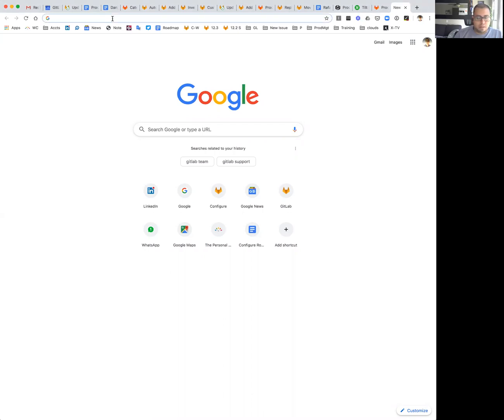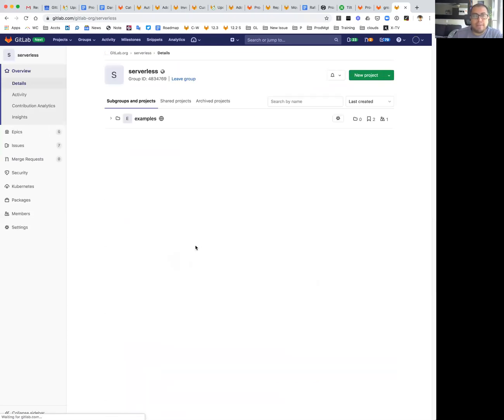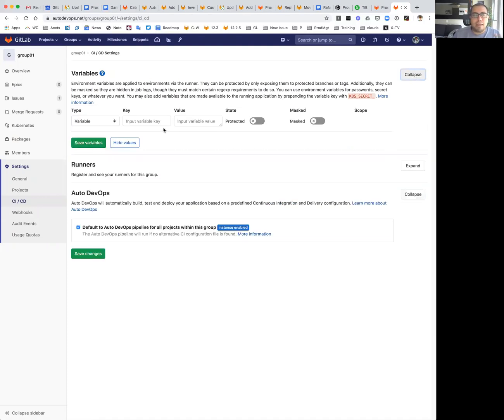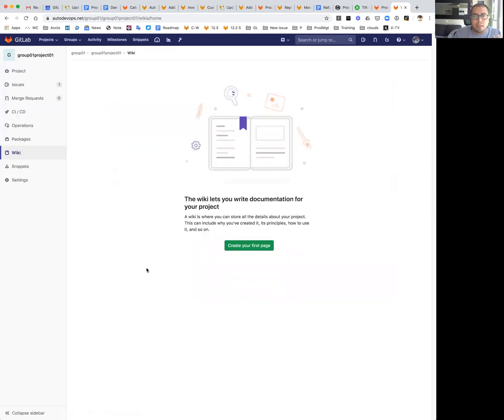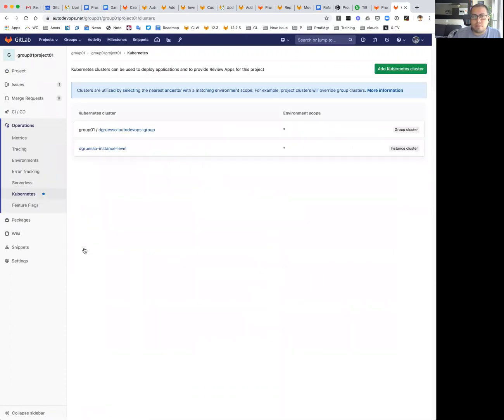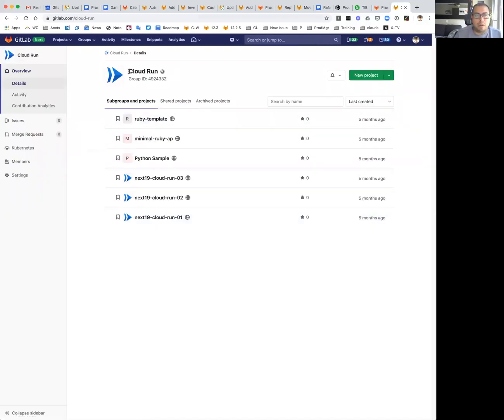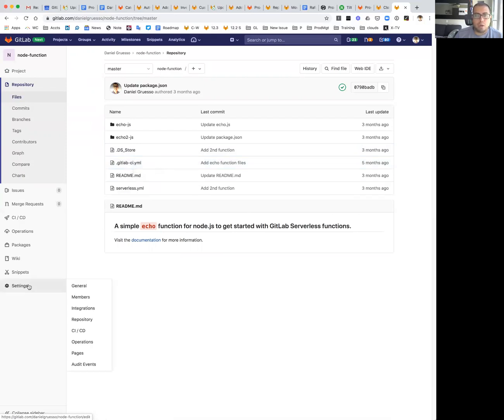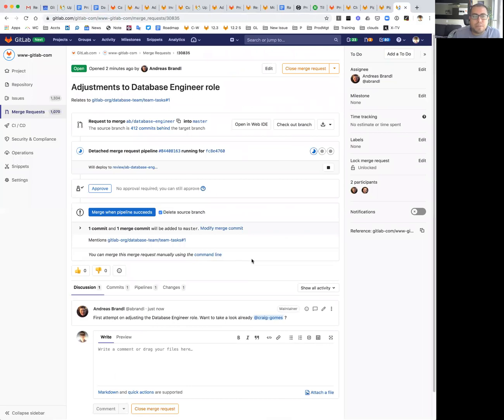Configure stage basics part 2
Intro to Configure stage  and gitlab by Orchestration PM